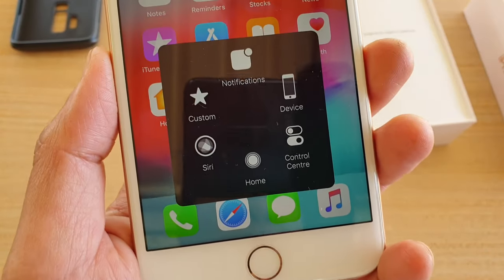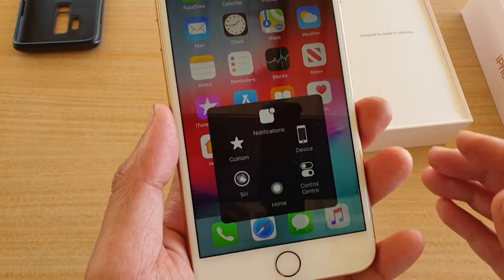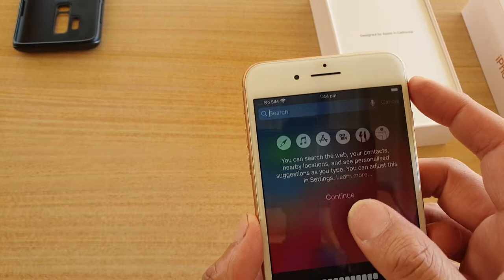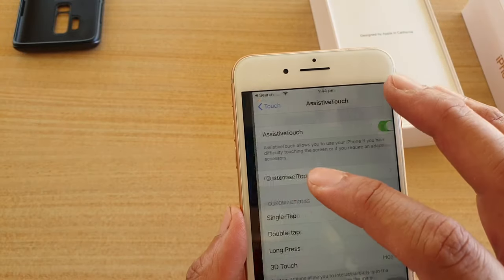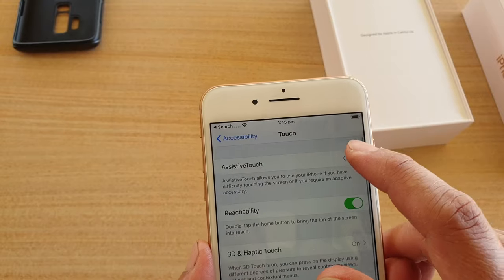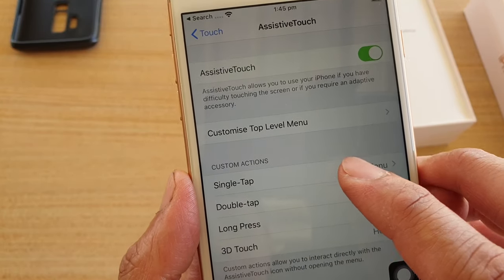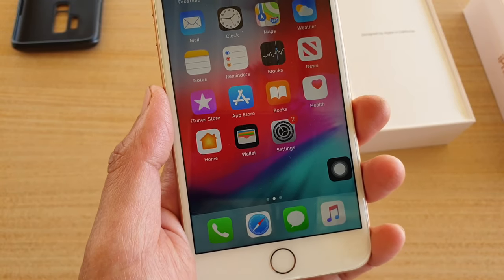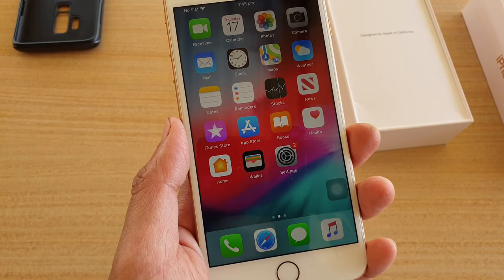iPhone 8 / 8 Plus: How to Turn On Assistive Touch On-Screen Home Key | iOS 13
Learn how you can turn on Assistive Touch On-Screen home key on iPhone 8 / 8 Plus.

iOS 13.